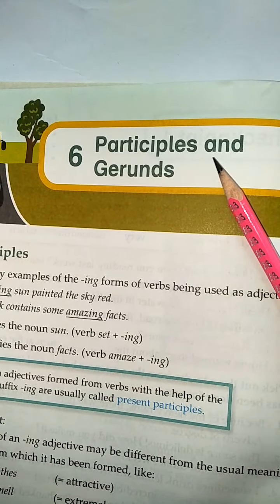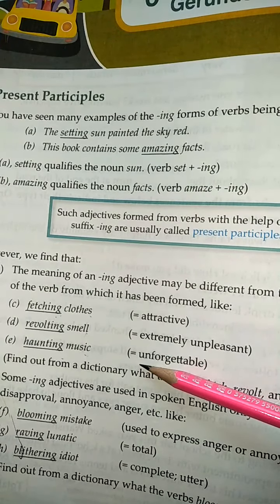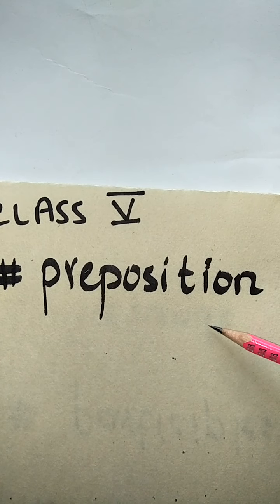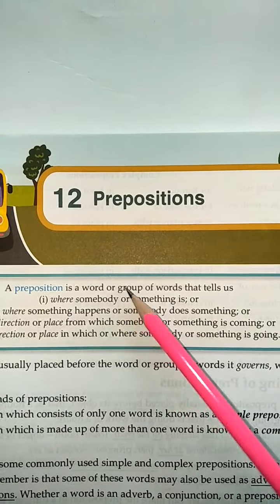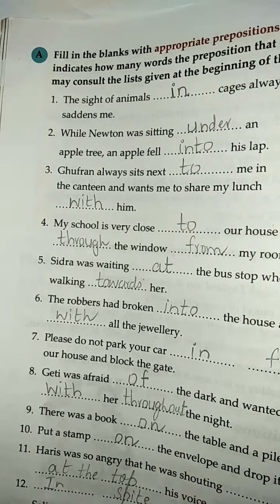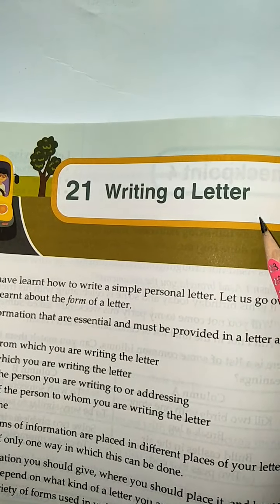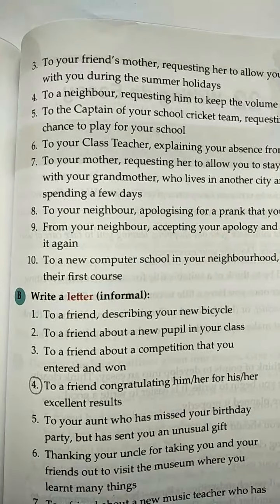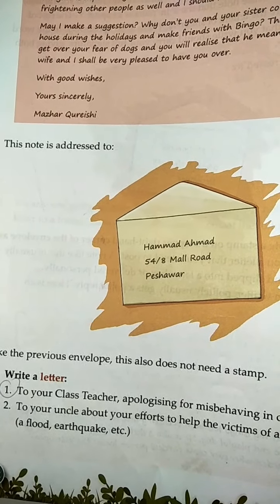Class: Hifz 5 Subject: English Lesson: 6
Dated: 08-September-2020